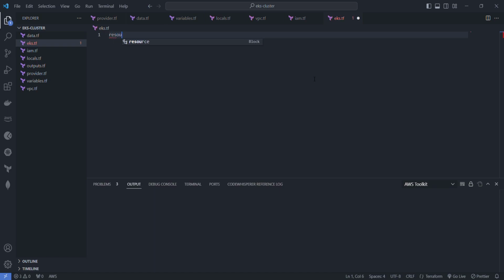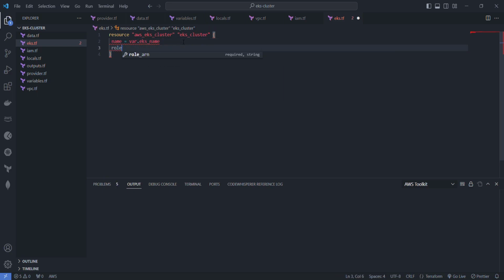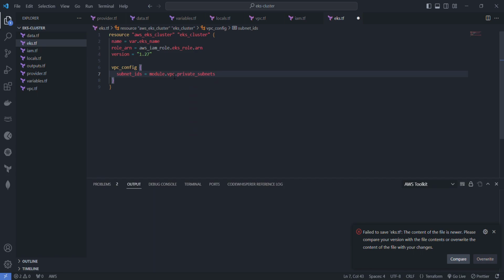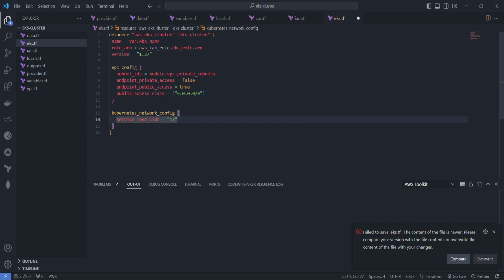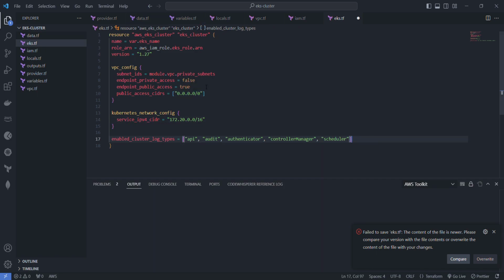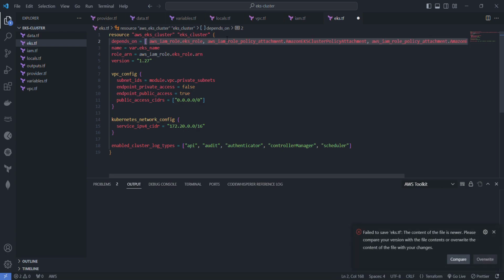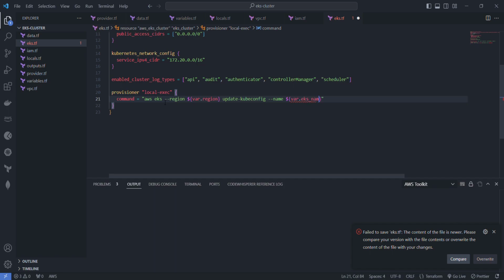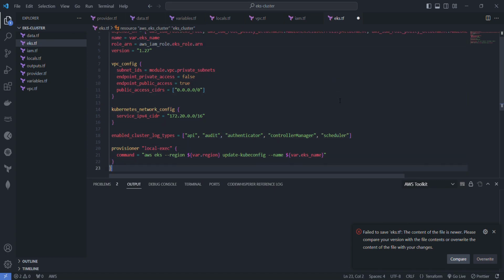How to deploy a Kubernetes cluster on AWS EKS with Terraform | Part 5